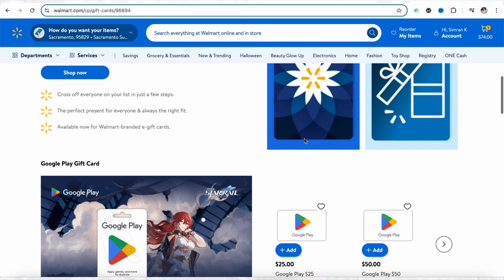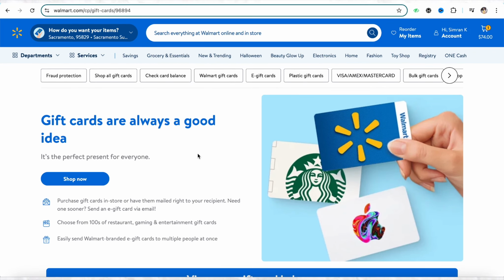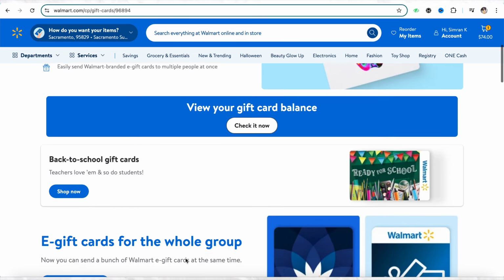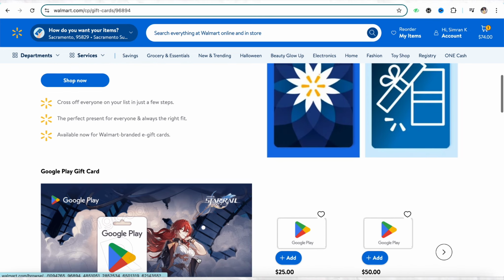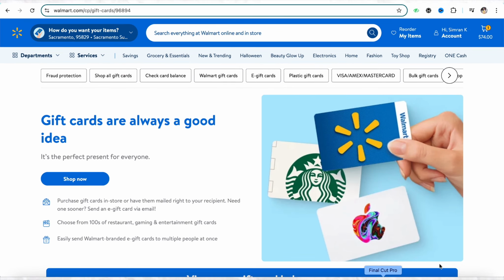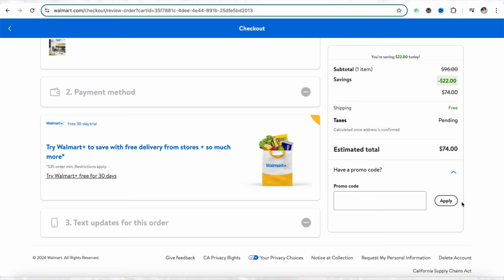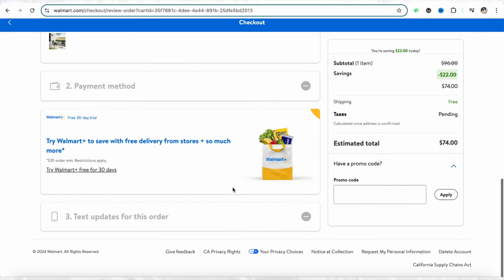How to redeem Walmart gift card Online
In This Video, learn.How to redeem Walmart gift card Online.
Redeem walmart . walmart gift card . gift card online. walmart .